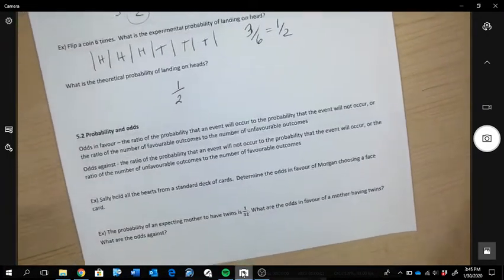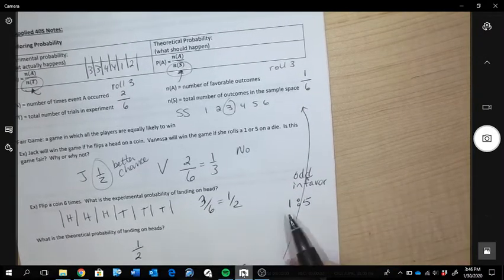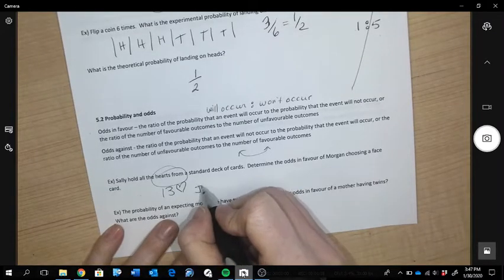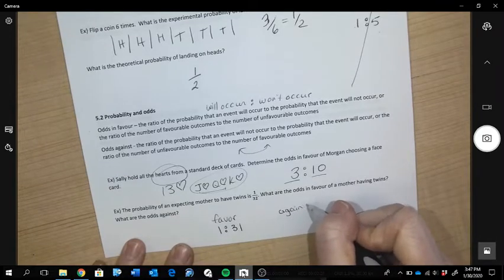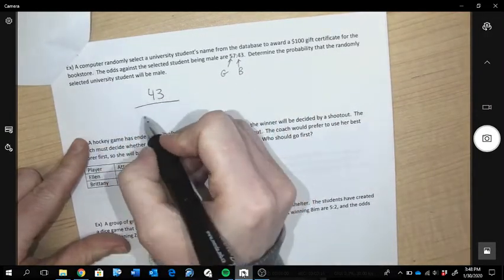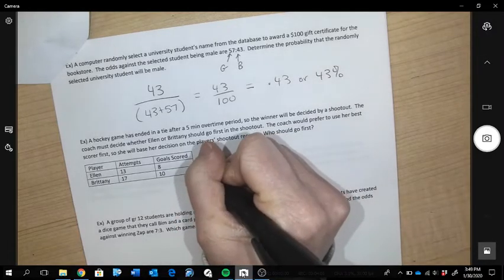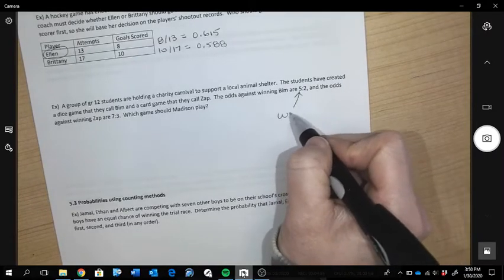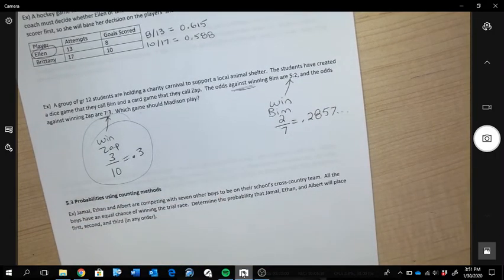5 2 probability and odds